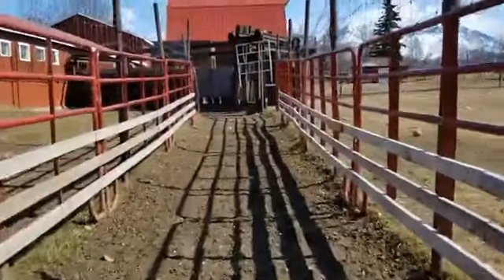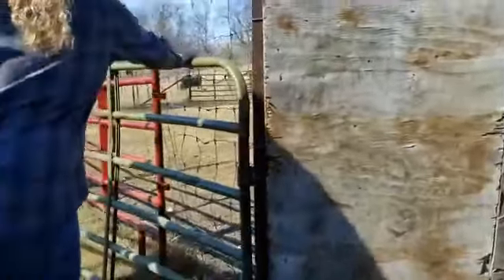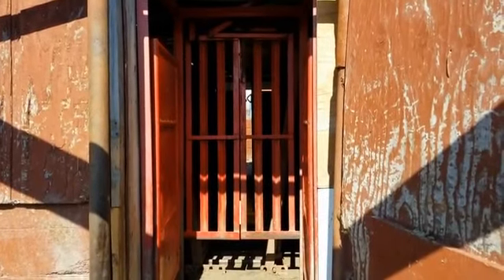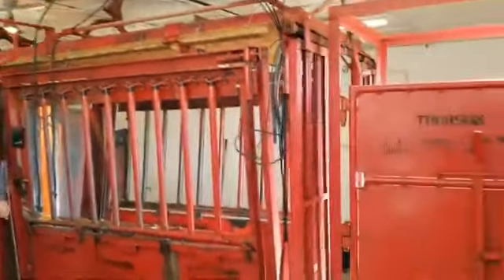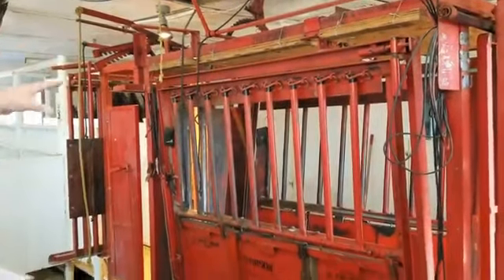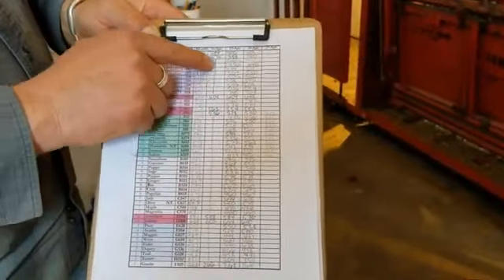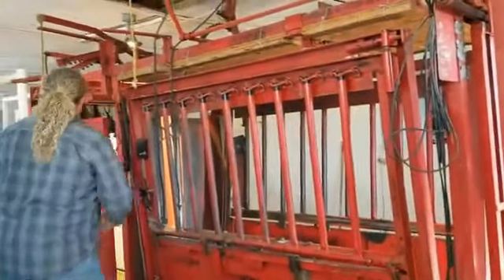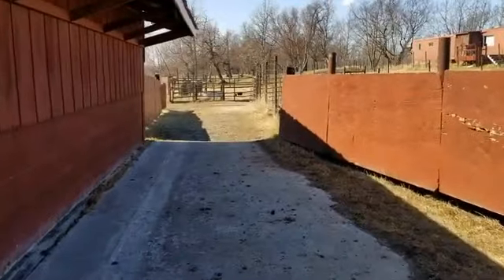Овцебык на ферме :еженедельный осмотр животных.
Для контроля состояния животных , американские овцебыководы осматривают овцебыков еженедельно. Смотрите , как это реализовано на ферме. Для перевода на русский язык , используйте Субтитры и Настройка.Подробнее про овцебыководство